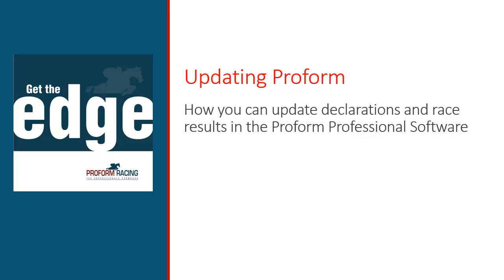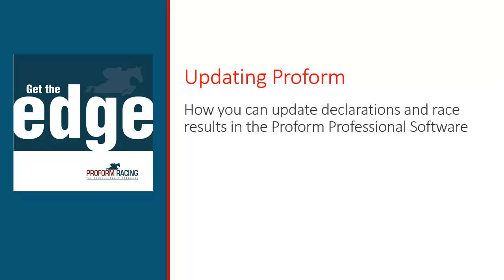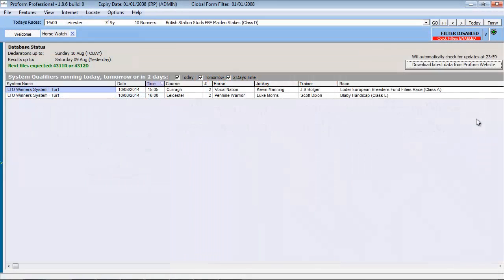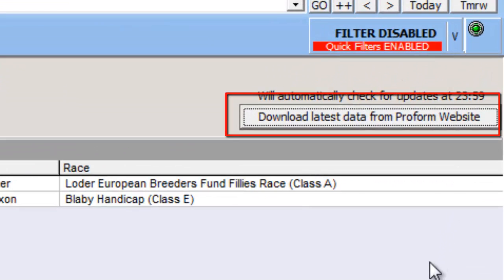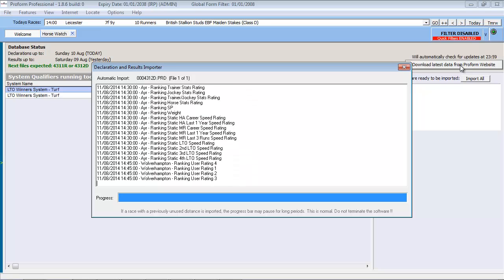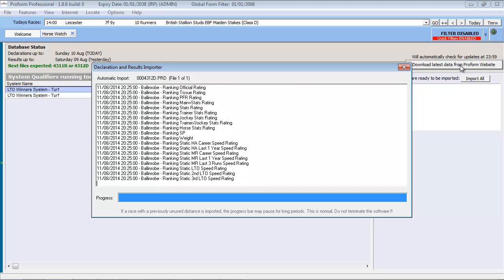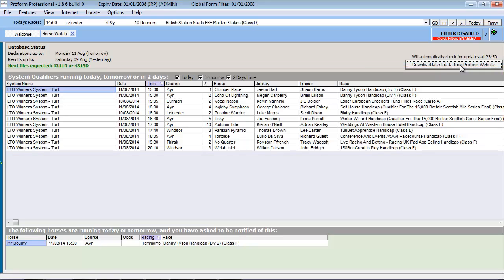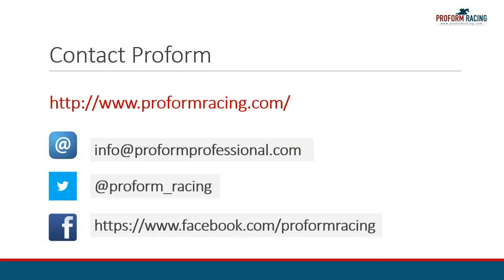How to update the database with declarations and results